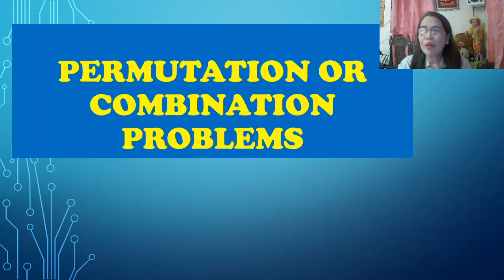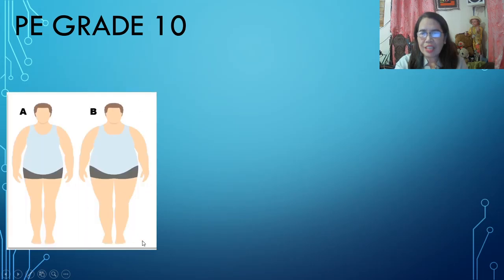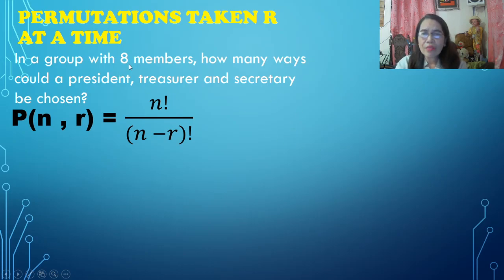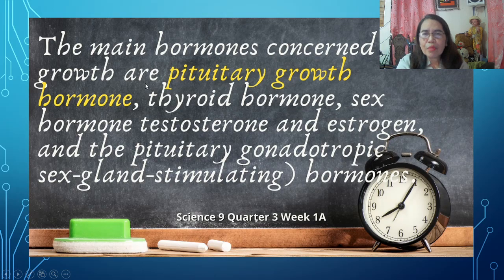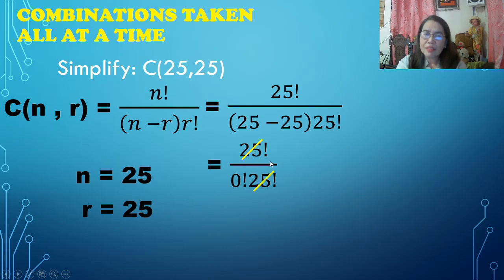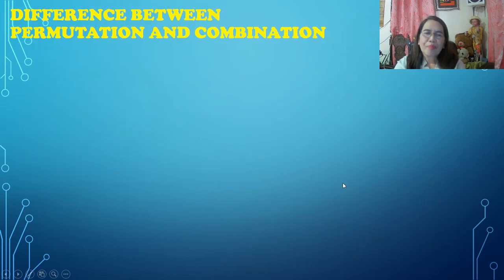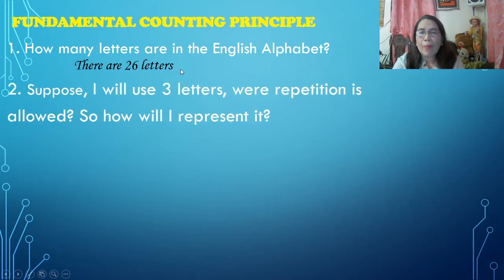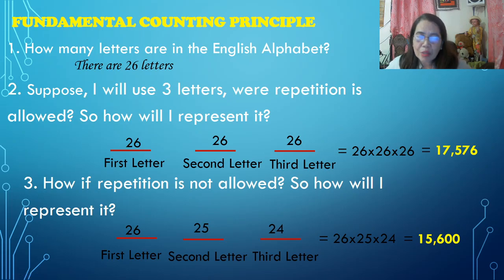PERMUTATION AND COMBINATION, PART I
This video is an introduction in solving problems involving permutations and combinations. And also, you can see integrations of other subjects here. Thank you, God Bless and keep safe everyone.